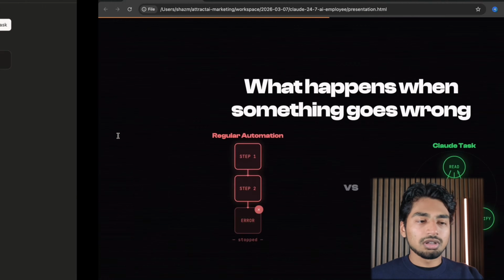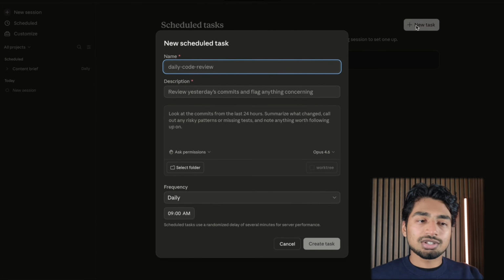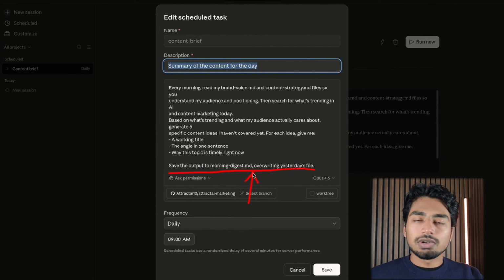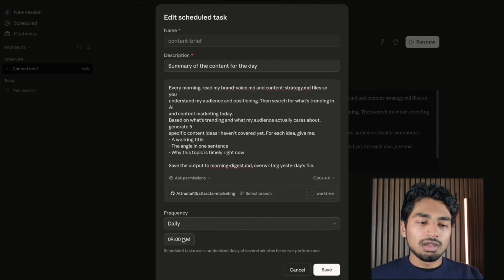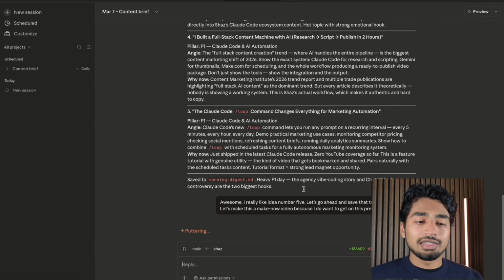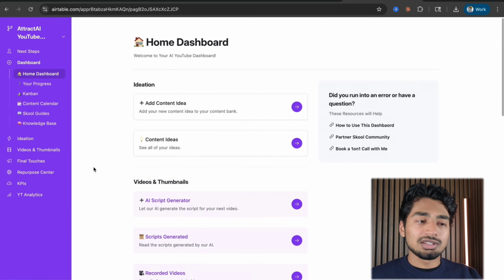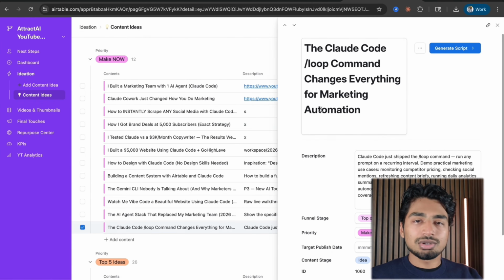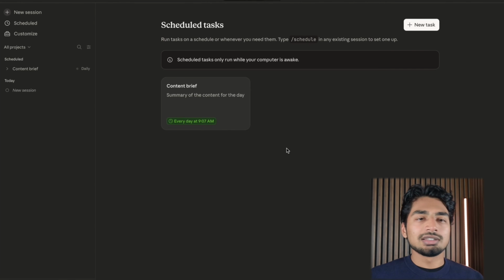Claude Desktop Now Works 24/7 for You (Here's the Setup)